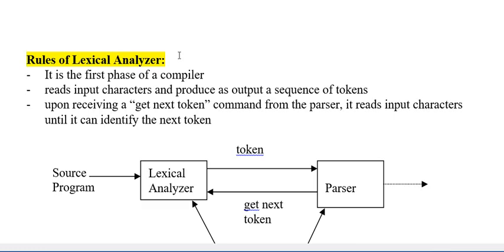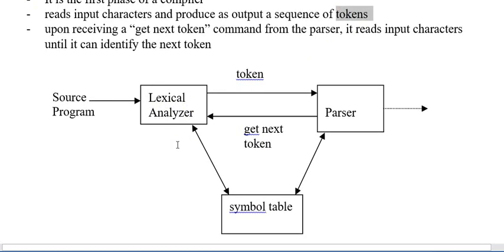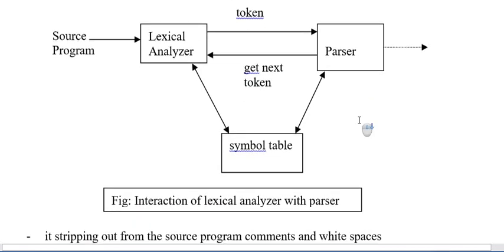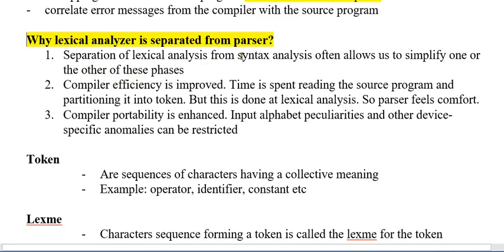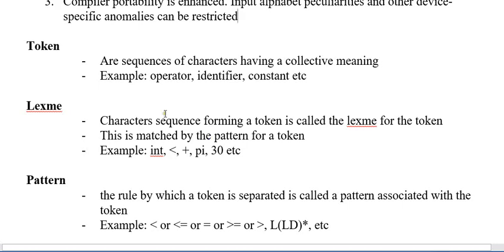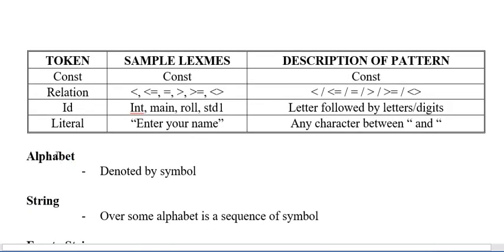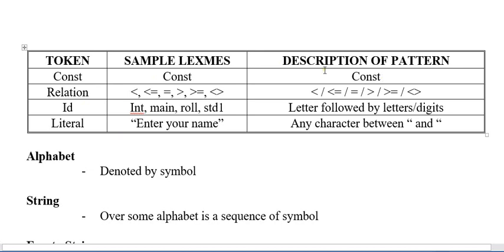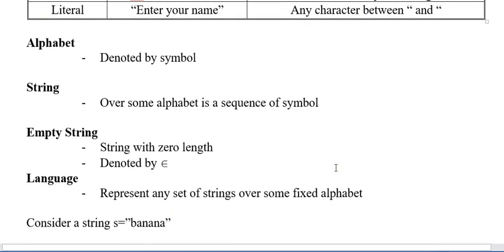lexical analysis in compiler design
lexical analysis in compiler design part 1